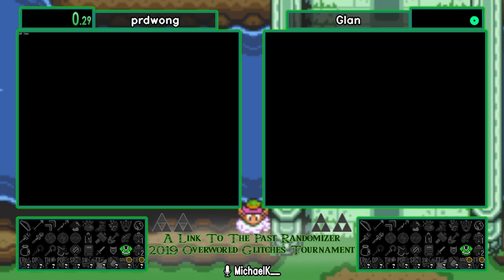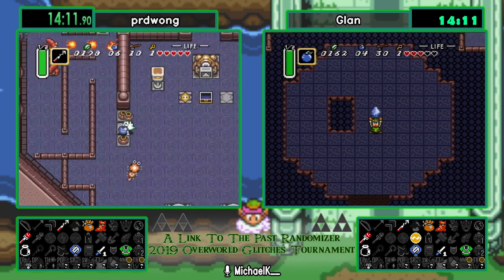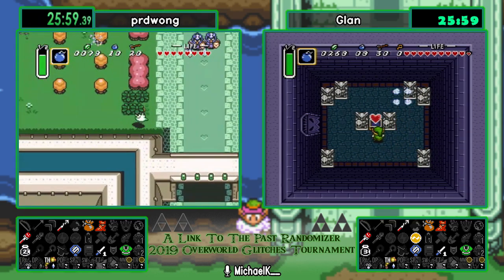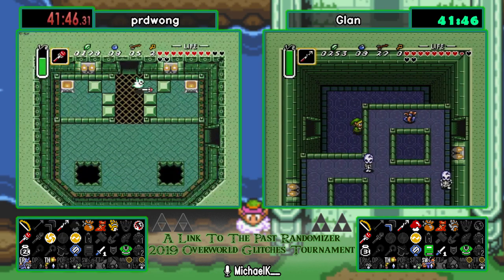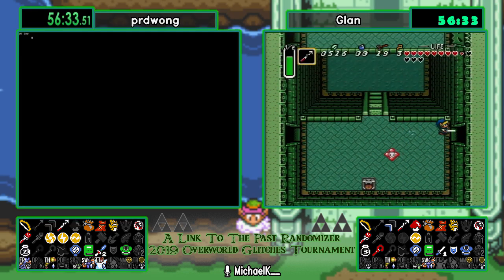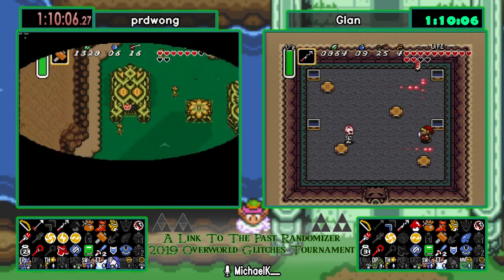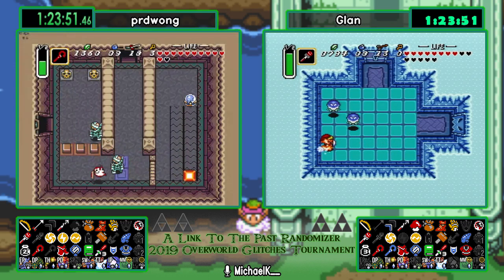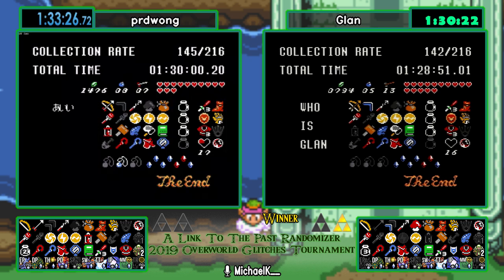prdwong vs Glan. ALTTPR OWG Tournament 2019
The Legend of Zelda: A Link to the Past Randomizer Overworld Glitches Tournament 2019